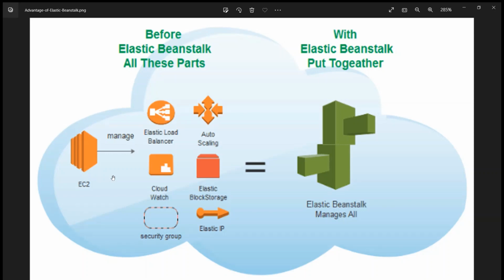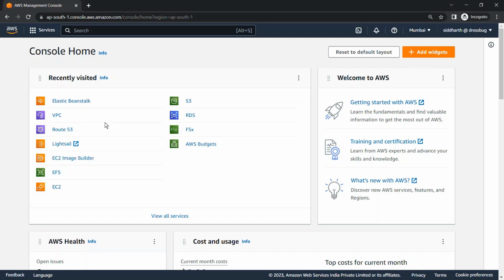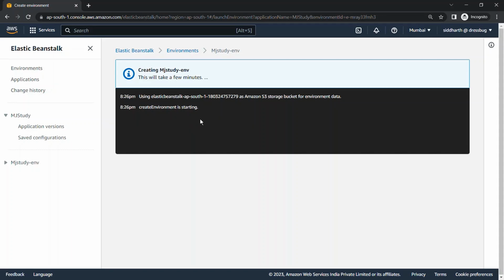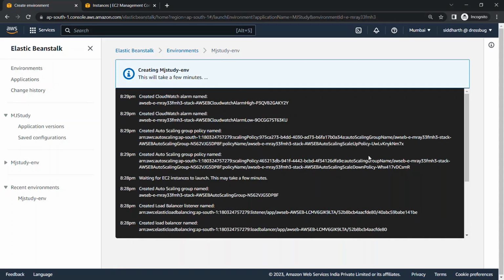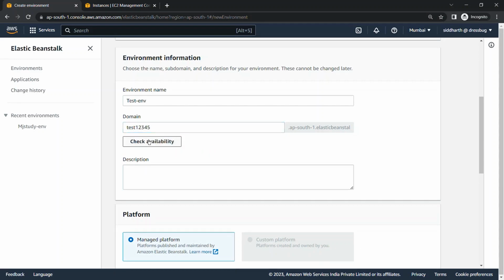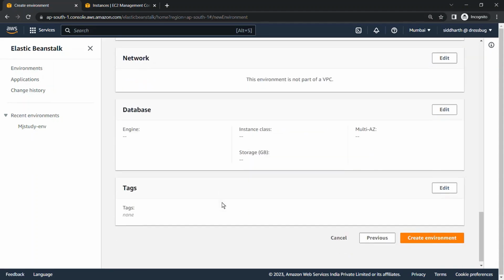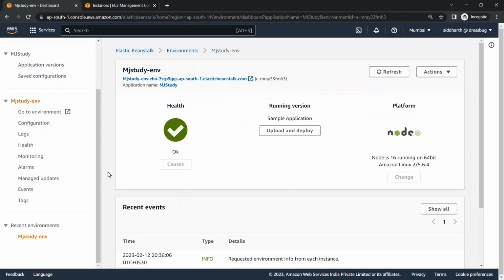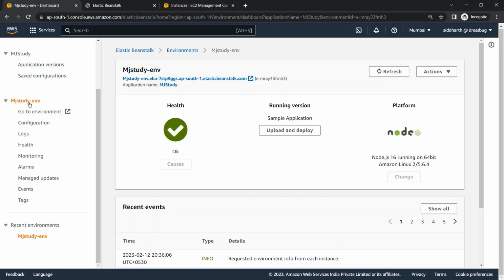AWS Elastic Beanstalk Tutorial | What is Elastic Beanstalk? | Step by step AWS Beanstalk | MJ Study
By this video you will get an idea of AWS Beanstalk.

Thanks